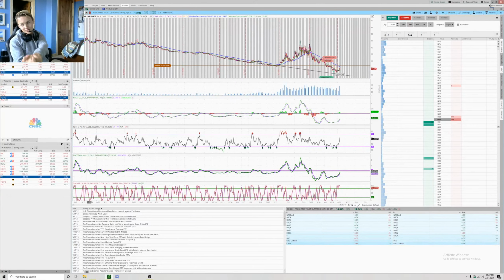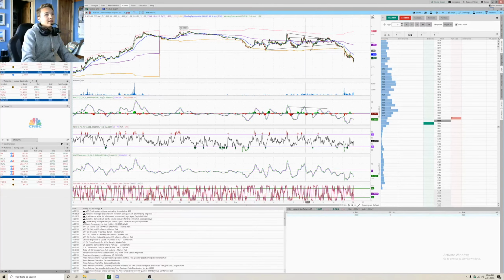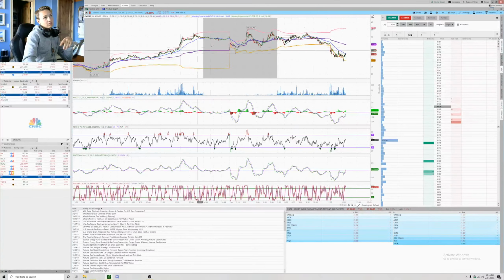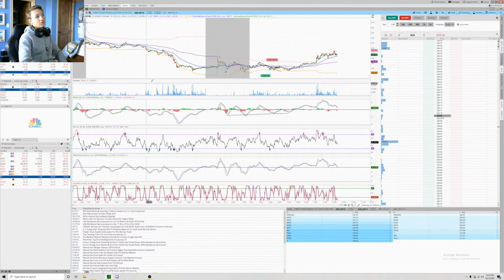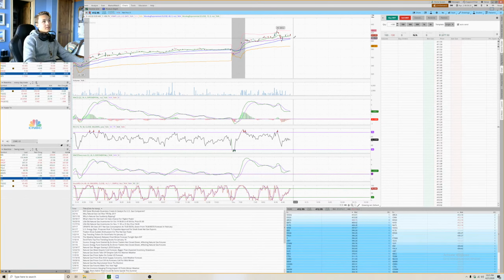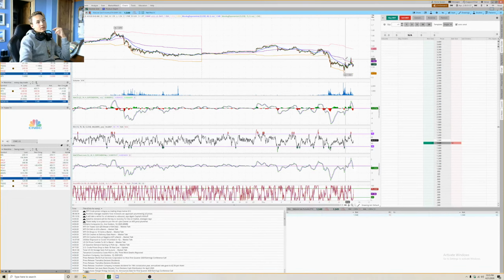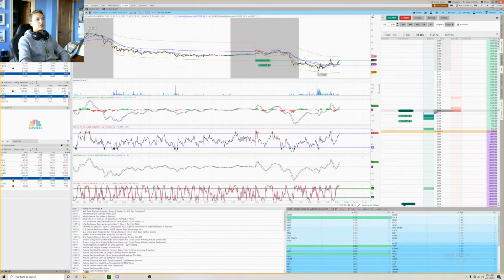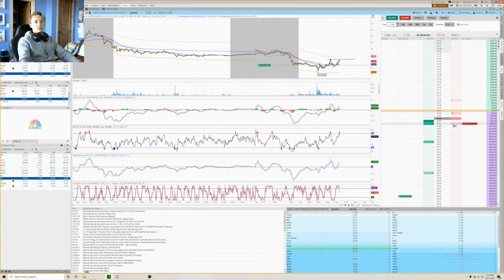How to trade UGAZ and DGAZ Like a PRO!!!!!